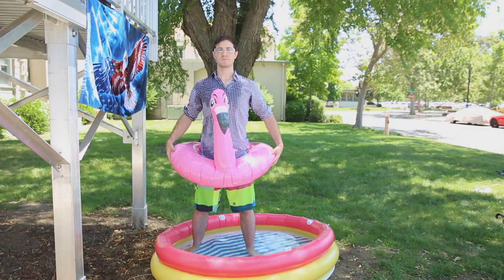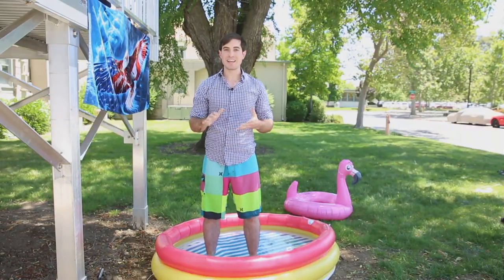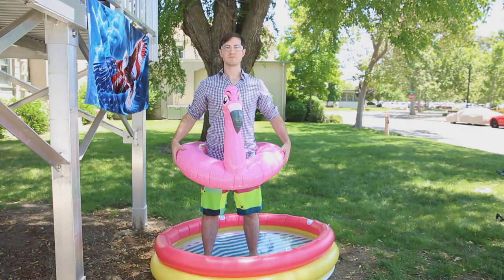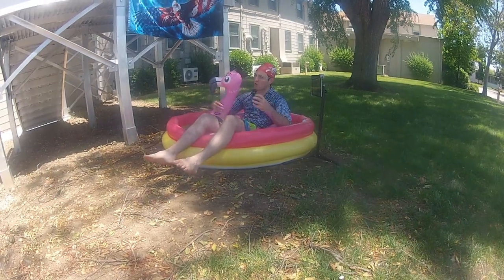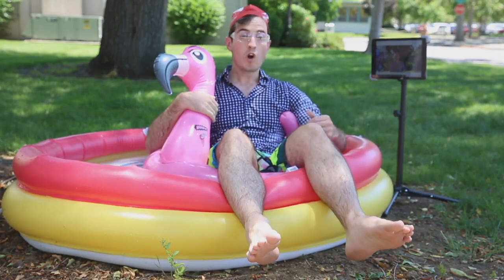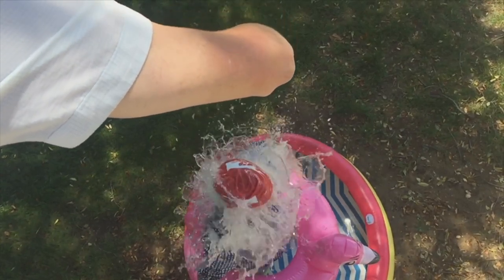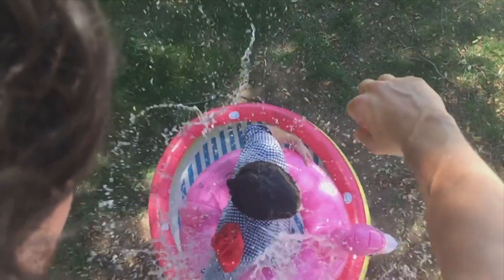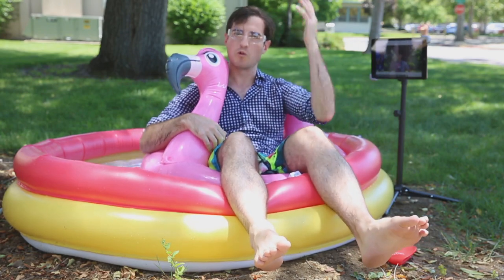Can you put on a swim cap without your hands?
In our first episode of "Learning with Leland," we're looking at the science behind the swim cap trick.